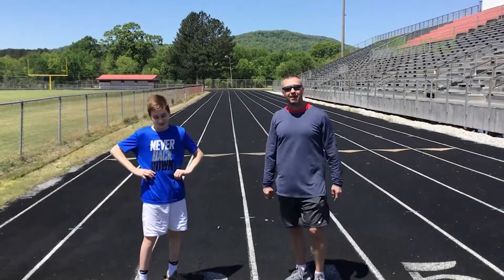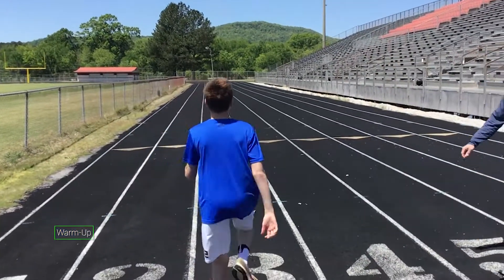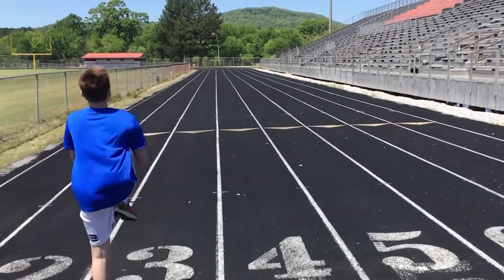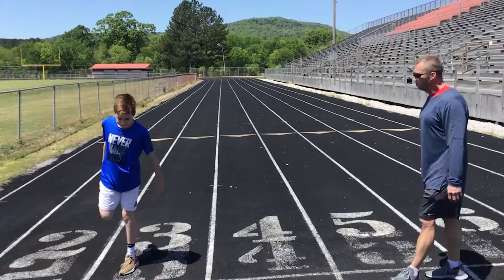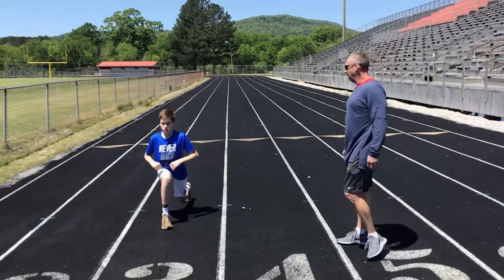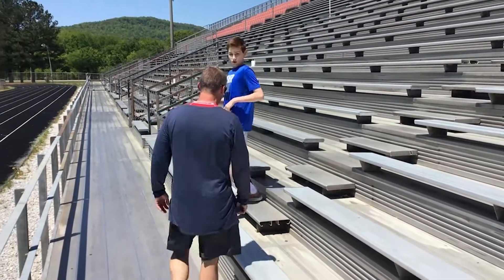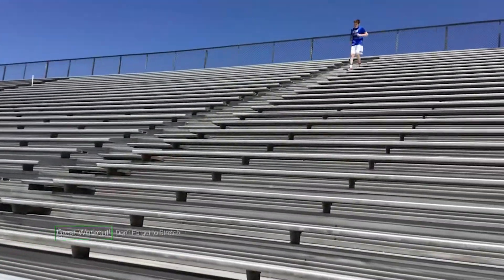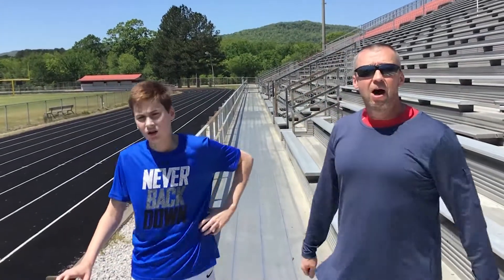Stadiums w/Eddie Stewart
Extra Workout: Stadiums

Equipment: yourself and stairs (or stadium)

400m Warm-up Jog
Dynamic Warm-up (do each move 2x)
Walking High Knees
Walking Butt Kicks
Shin Grabs
Quad Pulls
Russian Kicks
Lunge Walk w/Twist
Plyometric Workout
1. Running
2. Lunges
3. Hops
4. Hip Extensions
5. Squat Jumps
Complete each move 3-4 times if you have a large flight of steps to work with or 5-6 times if you have a short flight.